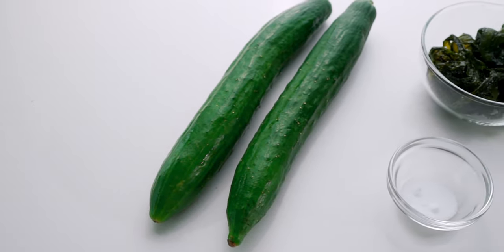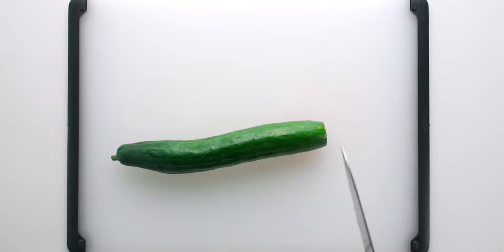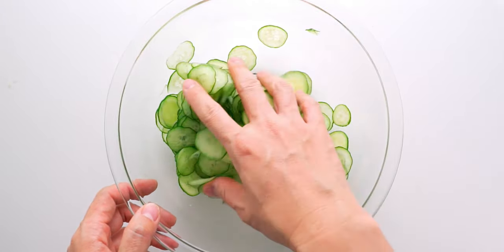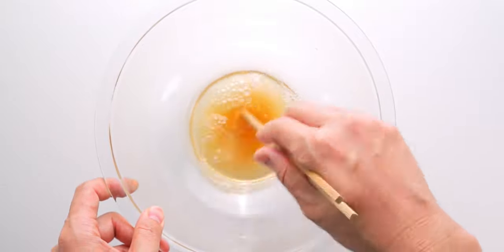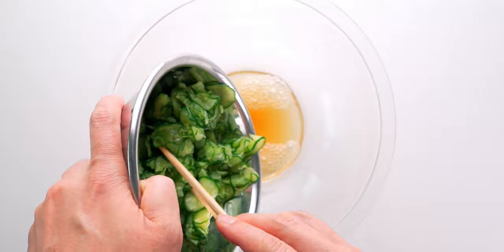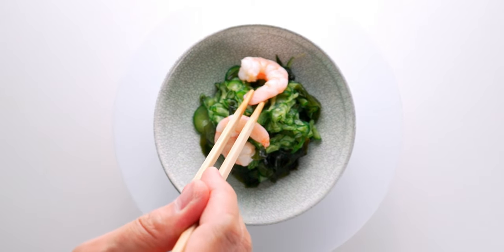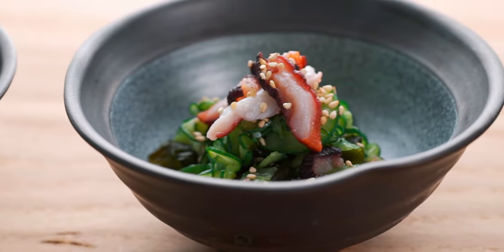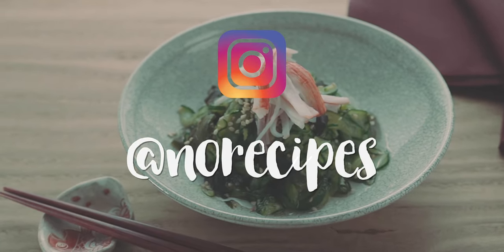Japanese Cucumber Salad (酢の物 - Sunomono)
Japanese Cucumber Salad or Sunomono (酢の物) is a classic side dish that makes for the perfect accompaniment to a traditional Japanese meal. With thunderously crunchy cucumbers and wakame marinated in a dressing that strikes the perfect balance between tangy and sweet, this salad is the perfect counterpoint to a more savory dish such as grilled fish. Topping Sunomono with cooked seafood such as shrimp, crab or octopus is optional, but it adds a splash of color and protein that’s sure to whet your appetite.

JAPANESE CUCUMBER SALAD RECIPE

INGREDIENTS (makes 4 small servings)

260 grams Japanese Cucumbers (~2 cucumbers)
1/2 teaspoon salt
45 grams wakame
2 tablespoons rice vinegar
1 tablespoon sugar
1/4 teaspoon salt
4 pieces shrimp, crab or octopus (optional for garnish)
1 teaspoon toasted sesame seeds (for garnish)

✚ SHOPPING ✚